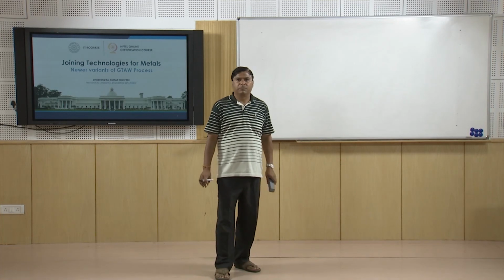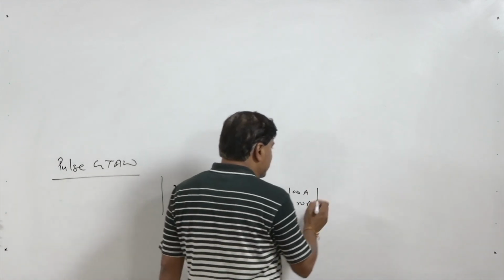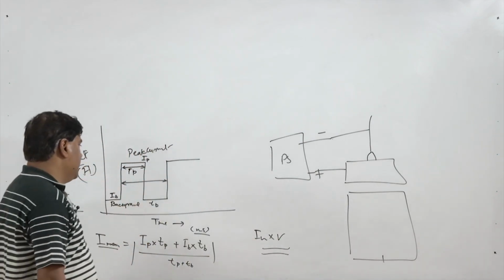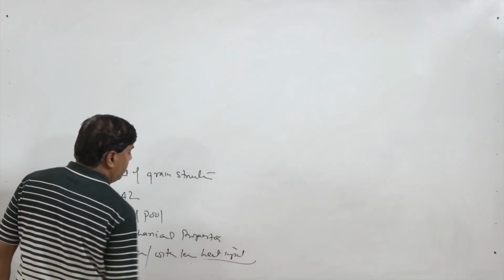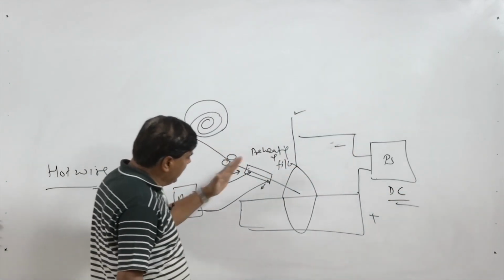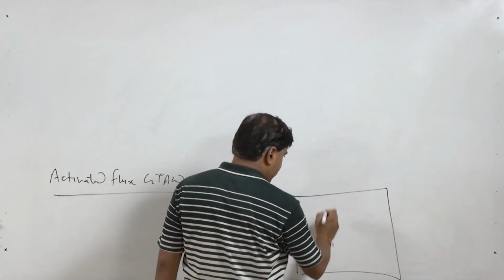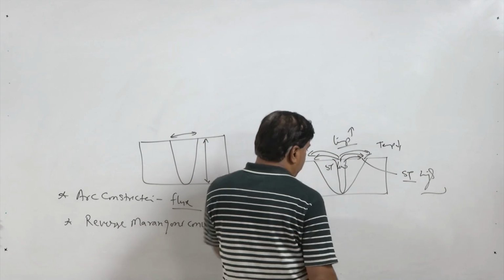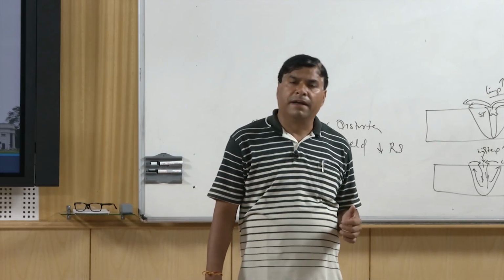Lecture 11: Newer variants of Gas tungsten arc welding